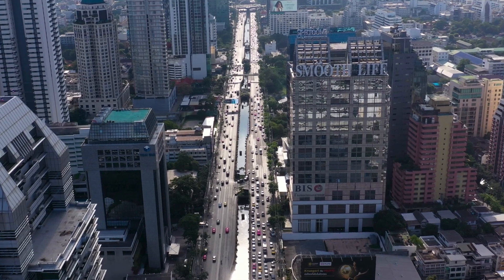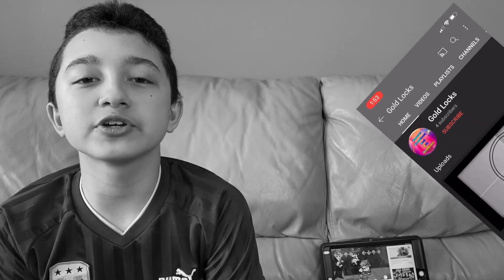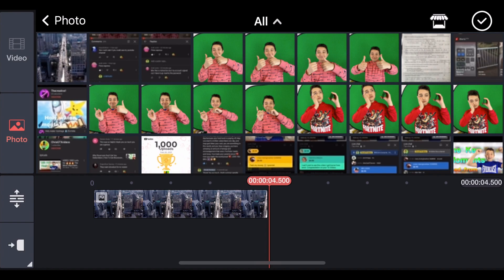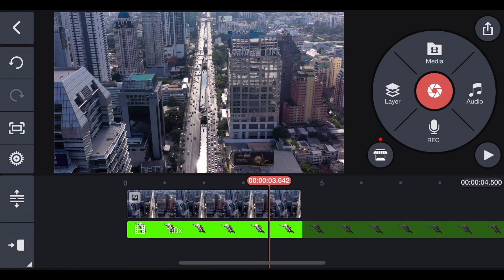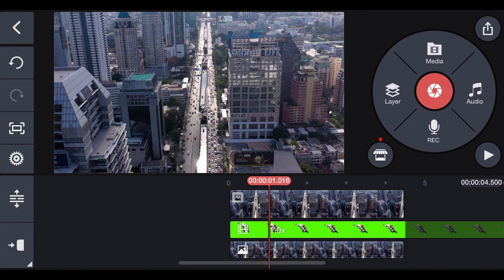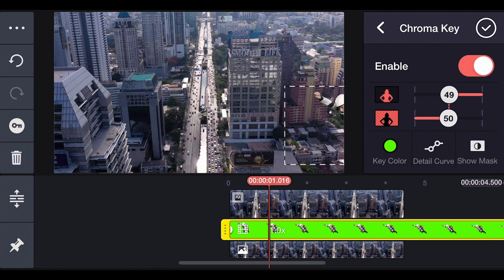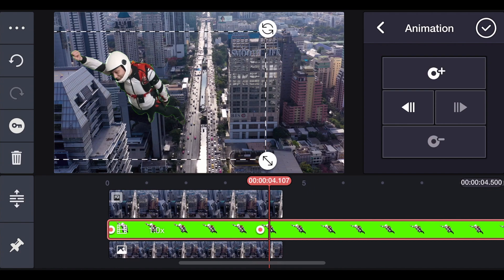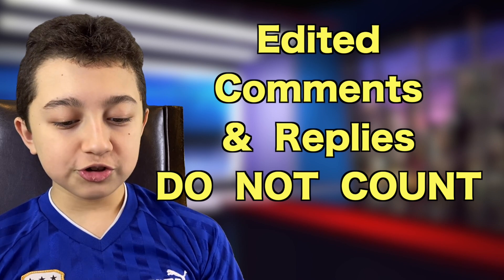Put objects behind other objects in the video KineMaster ( KineMaster Layers Tutorial )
Put objects behind other objects in the video KineMaster | ChrisGTXvideos
In this Video I'll show You How to put Elements behind objects in The Video just by Simply using KineMaster Layers. We're Using One main video Clip and By using a Second Layer We're gonna Put Object behind The Building for Example .This is Pretty Easy KineMaster tutorial but The Effect is Cool
for This to work it's Good to Have some kind of 3D Picture of Video so The Effect will Look Cool in KineMaster.
I Have this Picture of The Buildings so putting an Object behind One Building but in front of other Buildings is a Good example .

So Step one open KineMaster , New Project , 16:9.
Then Get The Main Layer The Picture or Video with The Buildings for Example or any that You Wanna Use.
Then Get the Object that Supposed to Move around behind of of The Elements in the video , it's ok if is Green screen Element or Character.
Then Reduce The Opacity of That Layer to 0 ( just for now ) then get The Main Clip Agan as a 3rd. Layer in KineMaster so Now You Should have The Main clip on top , The Green screen Element or Object on 2nd. Layer and Then The Main Clip on The Bottom ( as a 3rd. Layer )
Then adjust The third layer to Full Screen and Reduce and Increase the Opacity to see that Nothing Moves out of space in that Clip Compared to First Layer
The Go to Cropping , Add a Mask and Adjust it .
Then Put the Green Screen Clip's Opacity to 100% and Remove The Green Screen by Using Chroma Key tool in KineMaster.
Now You can Additionally animate The Clip so it will Look as The Object is Flying or moving behind one Building and in Front of The other Buildings